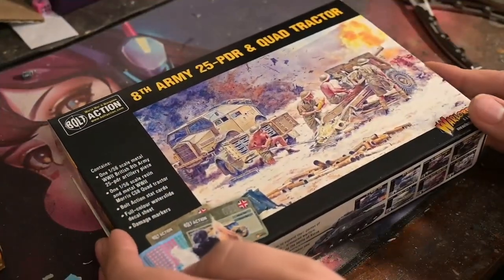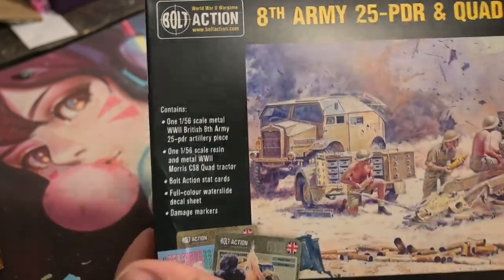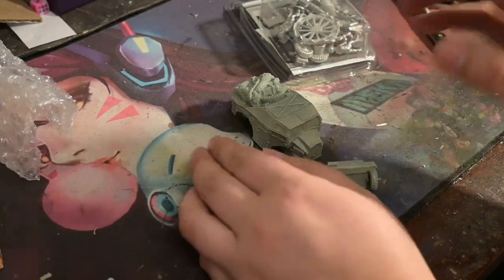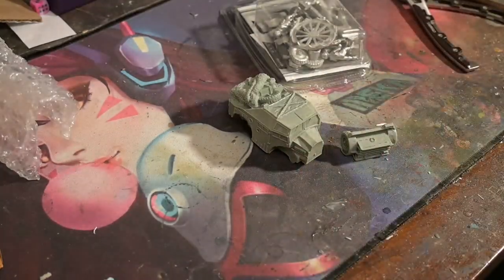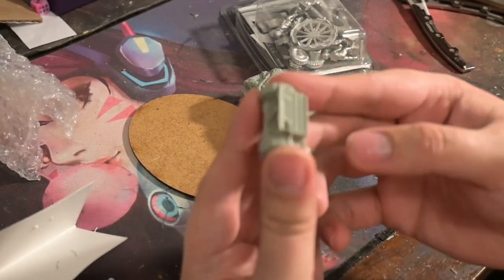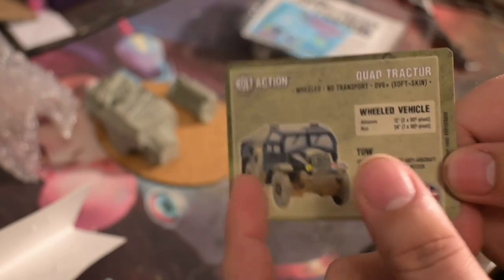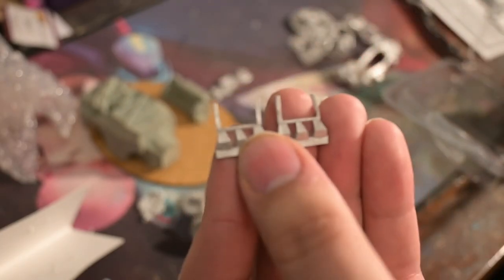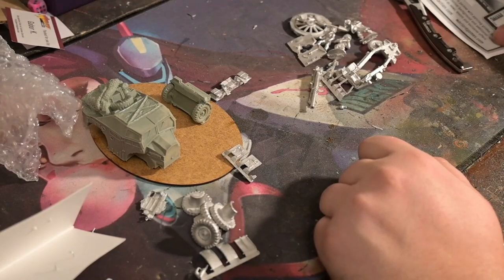8th Army 25 Pounder + Tractor from Warlord Games: Wats in Da Box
new camera!! pulled from my twitch stream